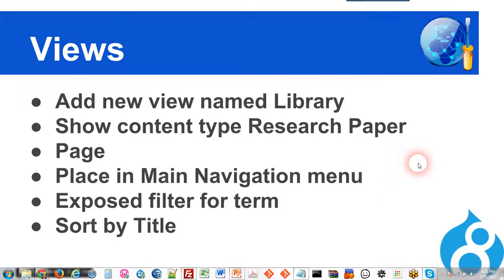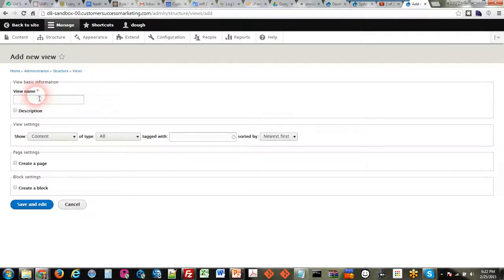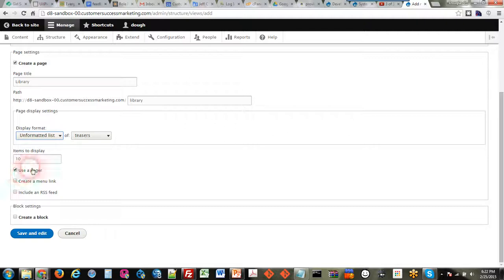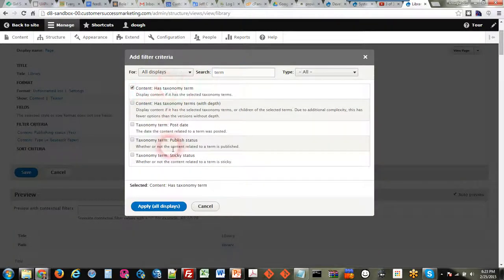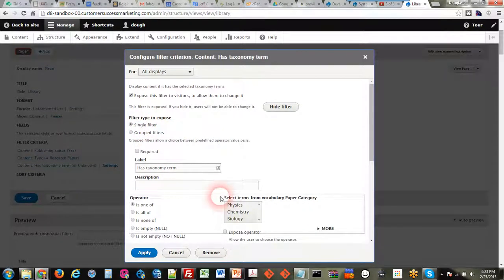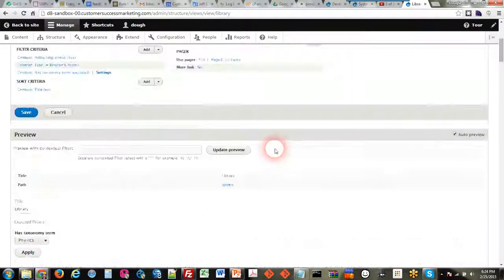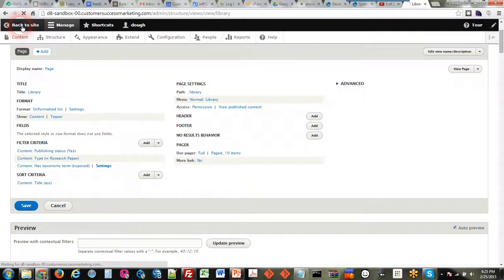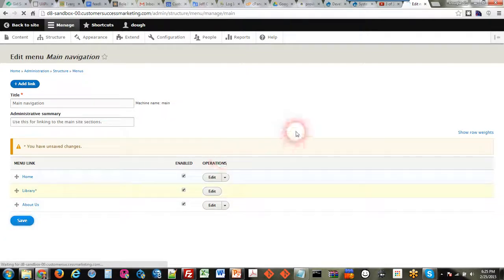D8 Site Building Class - 5 - Views